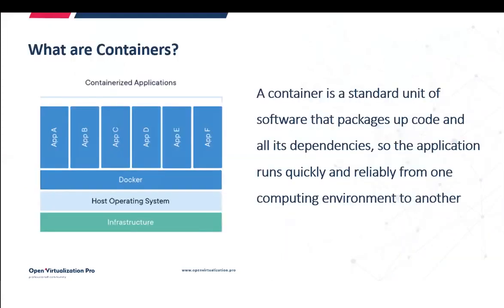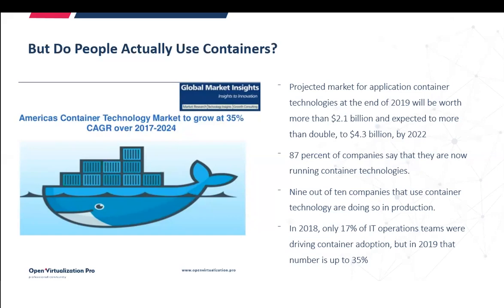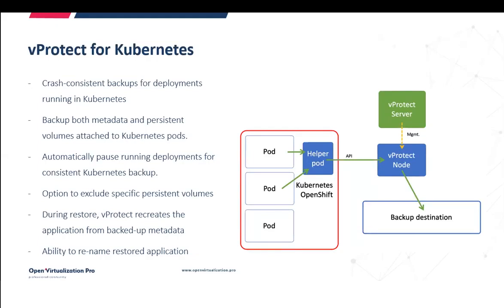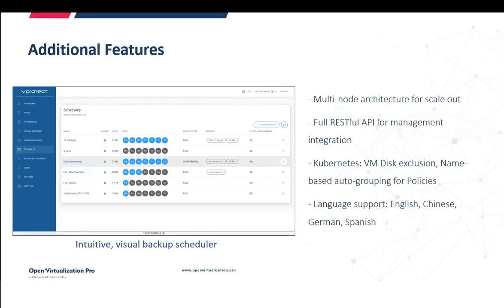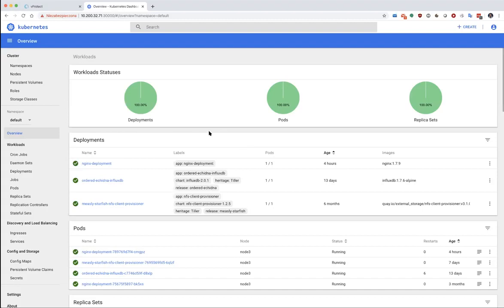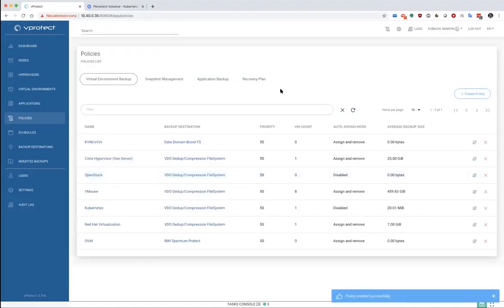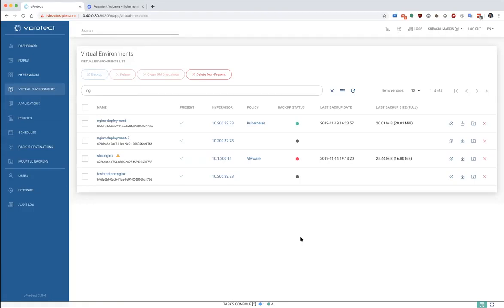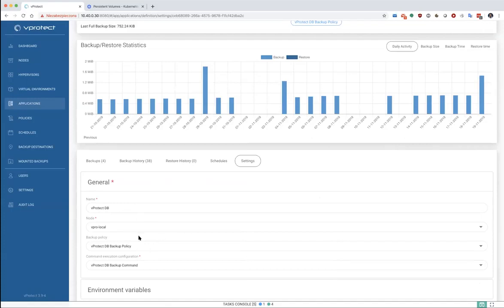Backup and restore of Kubernetes containers. How and why?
In 2018, only 17% of IT operations teams were driving container adoption, but in 2019 that number is up to 35%. Do you think you don't need to back up containers?

As more and more IT teams are using container technology in production, especially Kubernetes and OpenShift containers, it is becoming increasingly important to make sure that this production data is being protected with some sort of backup solution.

Brian Sietsma - Solution Architect at Catalogic Software Inc., Marcin Kubacki - Chief Software Architect at Storware and Pawel Maczka - CTO, VP at Storware will discuss the growth in the “Containers” market, the need to backup the persistent volumes, and show a demo of backup and restore of a Kubernetes containers.

Table of content:
02:03 - What are containers?
02:35 - Benefits of containers
04:13 - Container technology market growth
06:40 - Containers and data protection
09:33 - vProtect for Kubernetes
15:20 - vProtect live demo